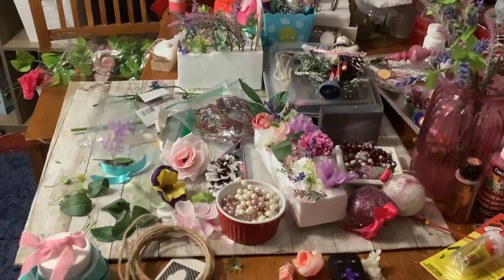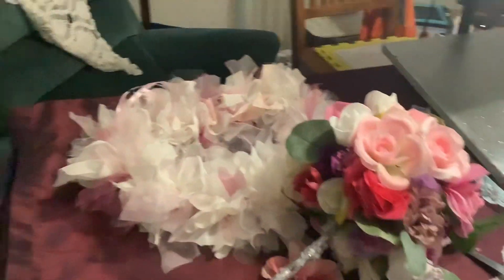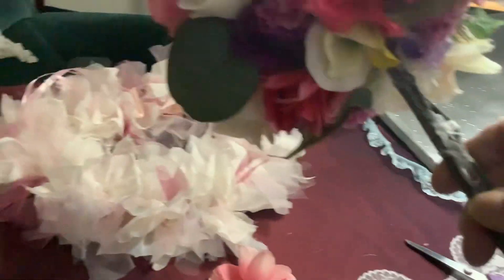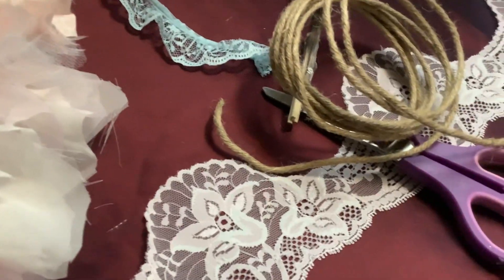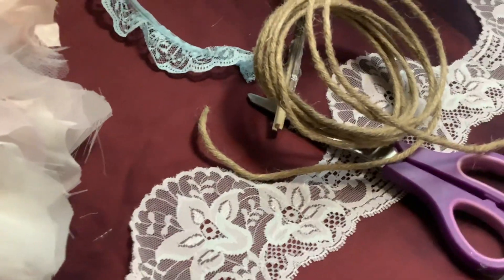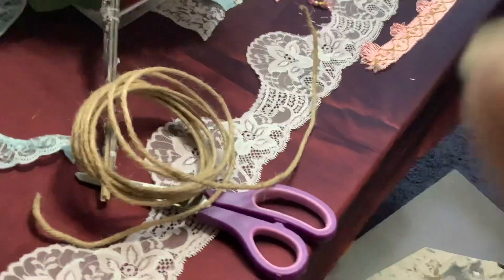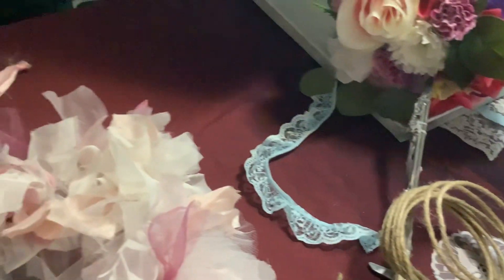Shabby chic wreath and floral topiary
Hi guys I made a shabby chic valentine heart wreath and a spring topiary I hope you like it ! Thanks